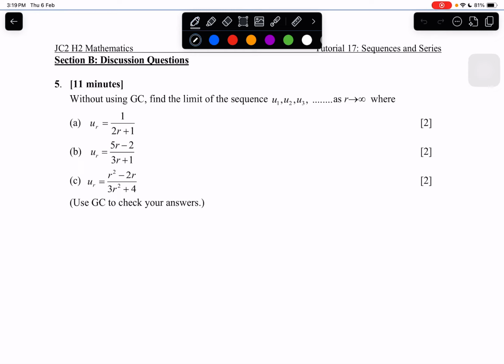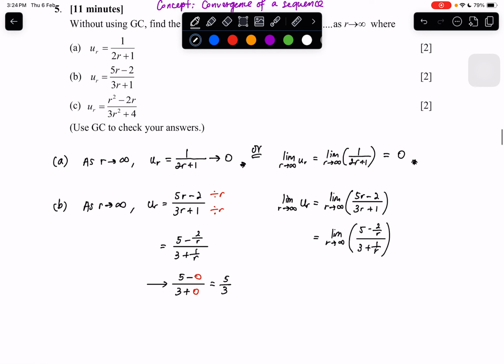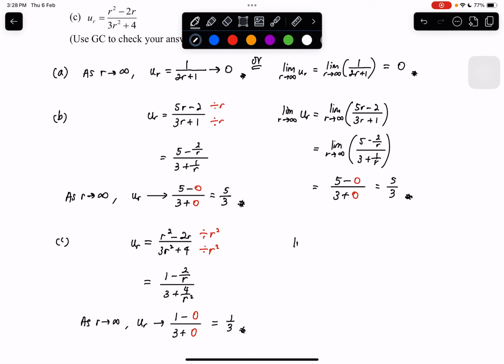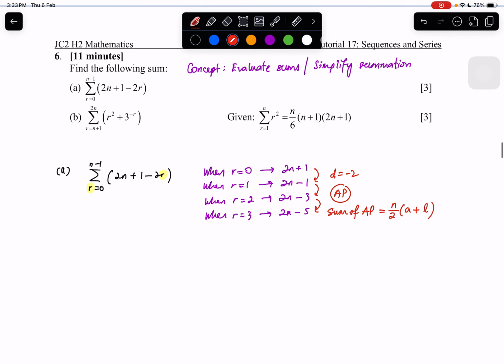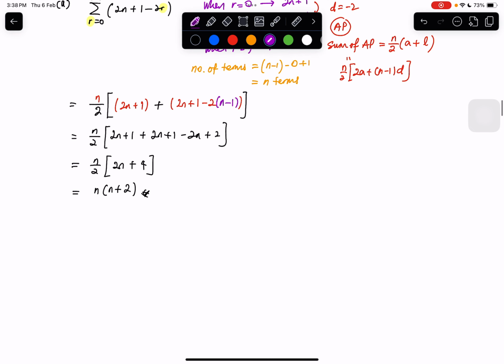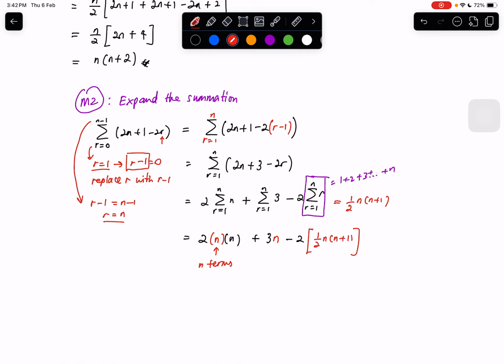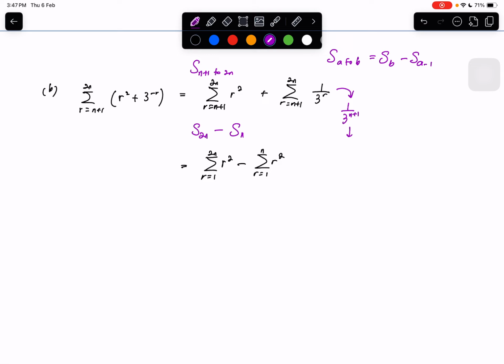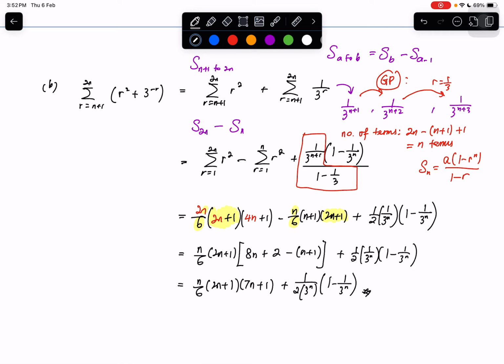2025 JC2 H2 Math 5 Feb 25/29 Tutorial - C17 Sequences and Series (1)